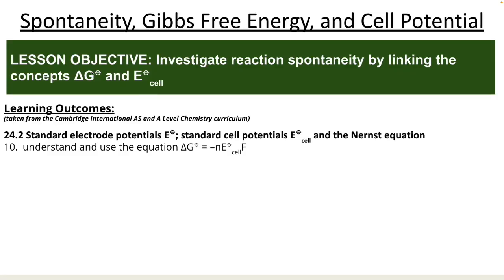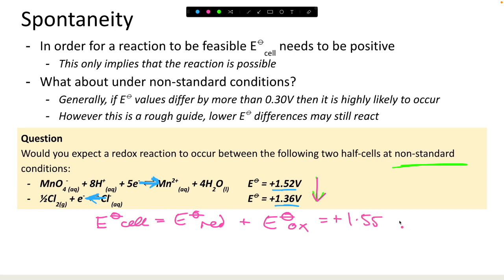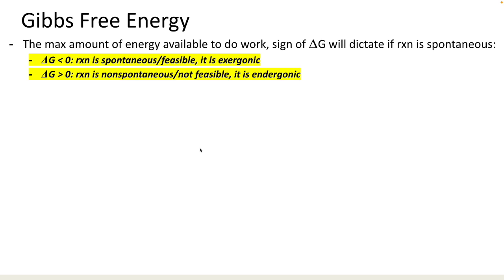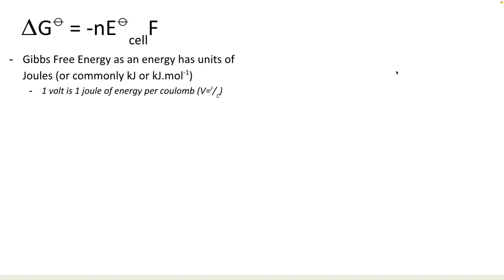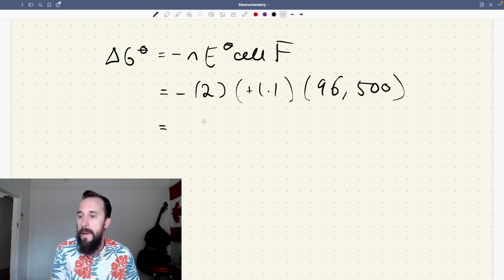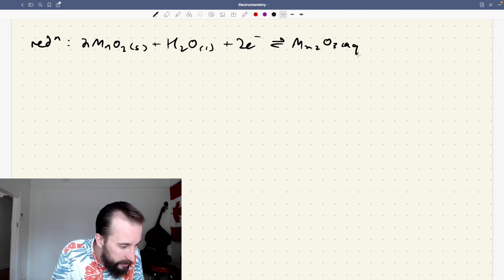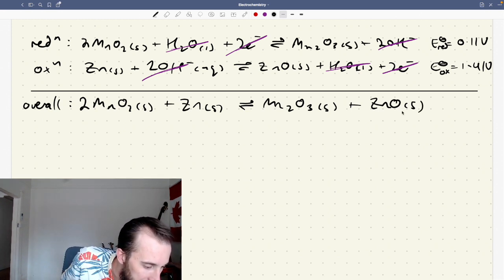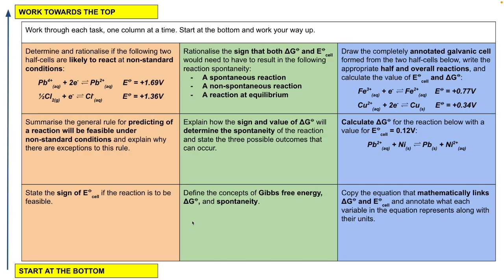Spontaneity, Gibbs free energy and cell potential (Electrochemistry #9)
LESSON OBJECTIVE: Investigate reaction spontaneity by linking the concepts ΔG⦵ and E⦵cell

Learning Outcomes:
24.2 Standard electrode potentials E⦵; standard cell potentials E⦵cell and the Nernst equation
10. understand and use the equation ΔG⦵ = –nE⦵cellF